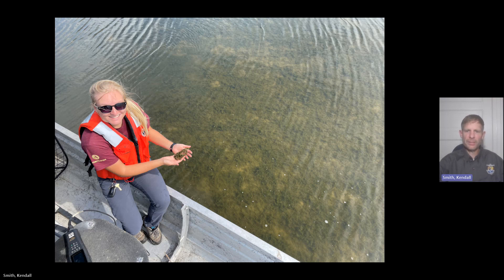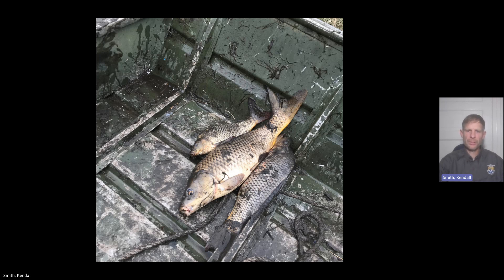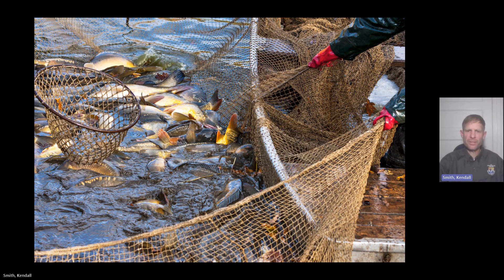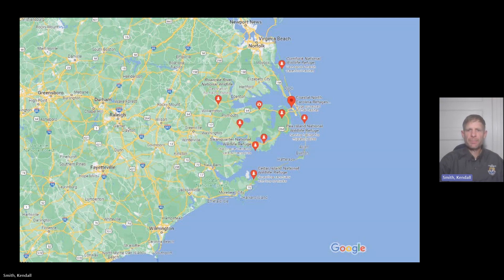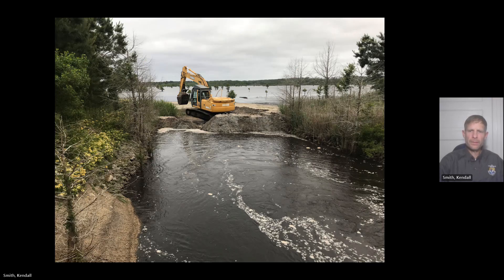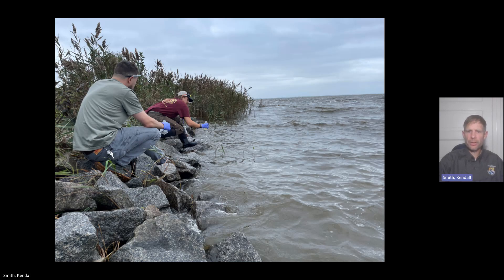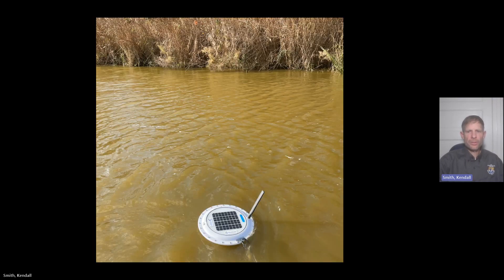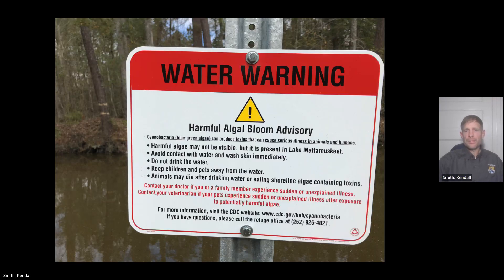U.S. Fish and Wildlife Service Shares Lake Mattamuskeet Update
Kendall Smith, refuge manager from the U.S. Fish and Wildlife Service, discusses updates regarding ongoing management, monitoring, and carp removal efforts in Lake Mattamuskeet.